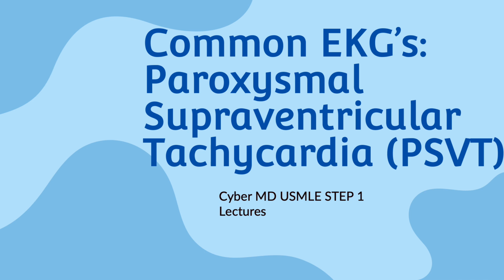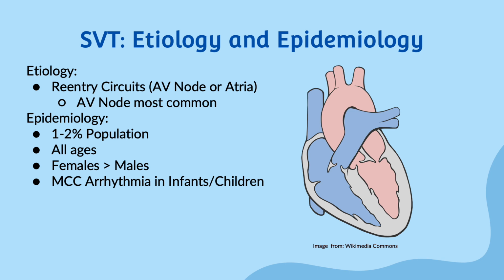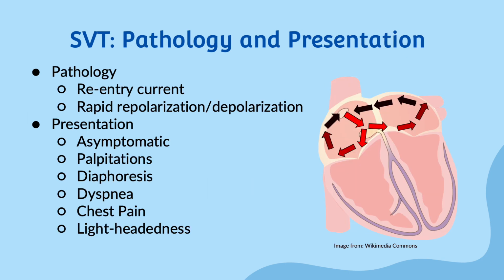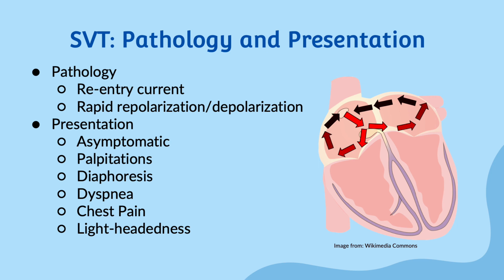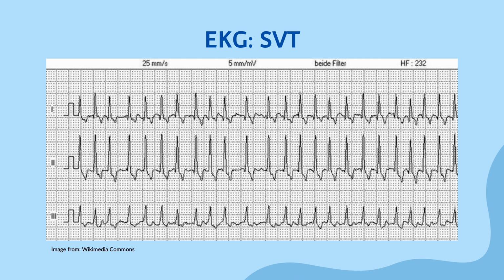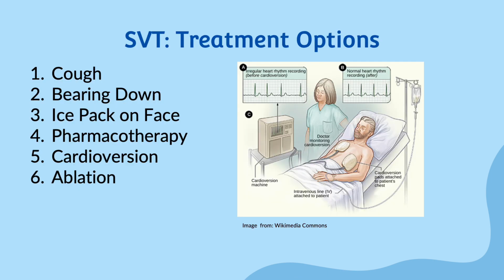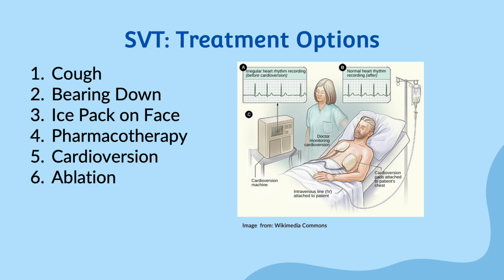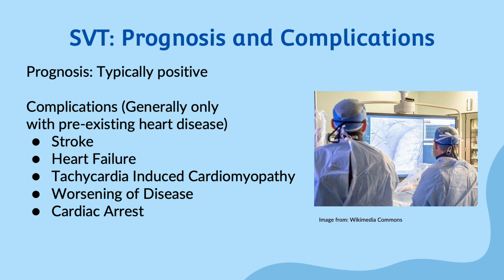Common EKG's: Paroxysmal Supraventricular Tachycardia (SVT)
In this lecture, we cover the basics of Paroxysmal Supraventricular Tachycardia on EKG for the USMLE STEP 1 Exam.